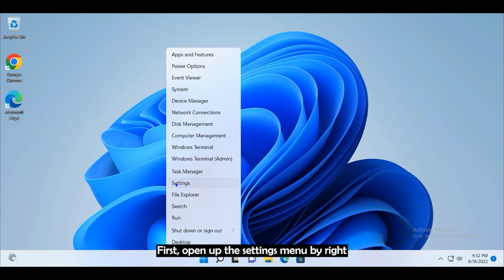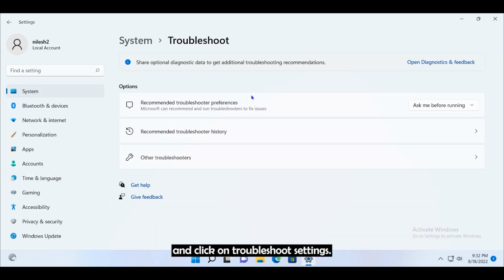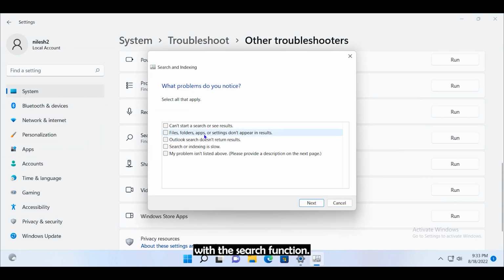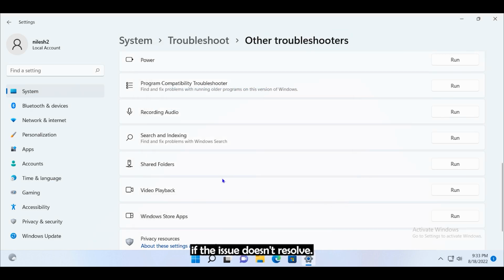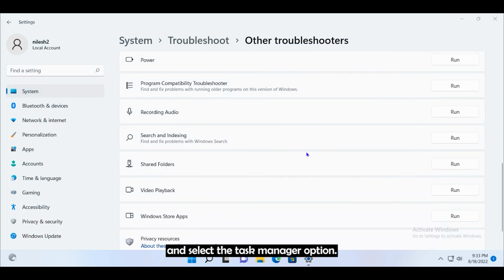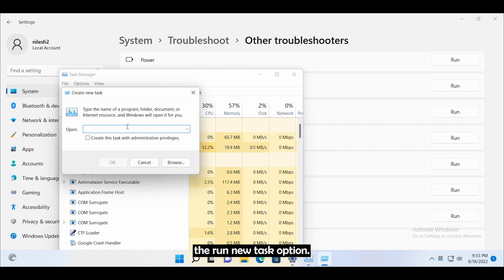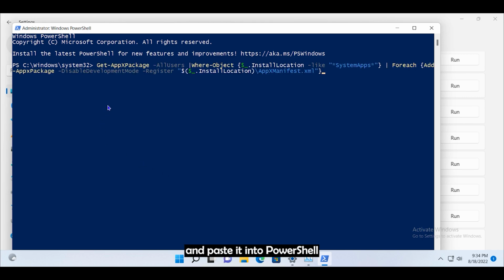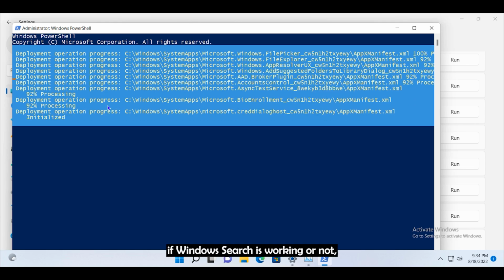How To Fix - Can't type in Windows 11 search bar - [2022]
Windows 11 has a ton of great features, but one that can be really frustrating is the inability to type in the search bar. In this video, I'm going to show you how to fix that issue.

First, open up the settings menu by right-clicking on the start button and selecting "Settings".

In the left-hand column of the Settings window, type "Troubleshooting" into the search bar and click on "Troubleshoot settings".

From there, click on "Other troubleshooters" and then scroll down to "Search and indexing". Click on "Run" and Windows will start detecting any problems with your search function.

Select all of the options listed and click on "Next". Then, click on "Next" again and the Troubleshooter will fix any issues it finds.

This is one method you can try to resolve this issue.If the issue doesn't resolve, try another method.

Second, you'll need to open the task manager. To do this, press ctrl + alt + delete on your keyboard and select the task manager option. Once the task manager is open, click on the file menu and select the run new task option.

In the run new task dialog box, type Powershell and then select the Powershell with administrator privileges option. Once Powershell is open, copy the command given in the description of this video and paste it into Powershell. After you've pasted the command, hit enter on your keyboard and let the process complete.

Once the process is finished, restart your computer and check to see if Windows Search is working or not.

Translated titles:
Cómo solucionarlo-No se puede escribir en la barra de búsqueda de Windows 11-[2022]

Problembehebung-Eingabe in Windows 11-Suchleiste nicht möglich-[2022]

Comment réparer-Impossible de taper dans la barre de recherche de Windows 11-[2022]

Como corrigir-Não é possível digitar na barra de pesquisa do Windows 11-[2022]

कैसे ठीक करें-विंडोज 11 सर्च बार में टाइ

Hoe om reg te stel-Kan nie in Windows 11 soekbalk tik nie-[2022]

Si të rregulloni-Nuk mund të shkruani në shiritin e kërkimit të Windows 11-[2022]

كيفية الإصلاح-لا يمكن الكتابة في شريط بحث Windows 11-[2022]

কিভাবে ঠিক করবেন-উইন্ডোজ 11 সার্চ বারে

Jak opravit-Nelze psát do vyhledávacího pole Windows 11-[2022]

Hoe op te lossen-Kan niet typen in de zoekbalk van Windows 11-[2022]